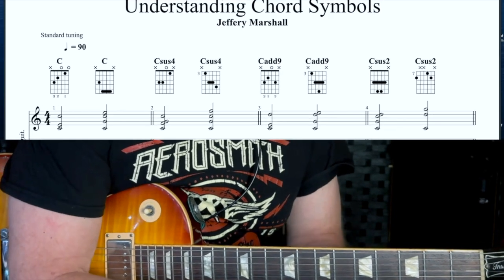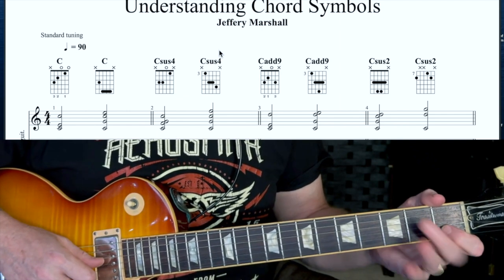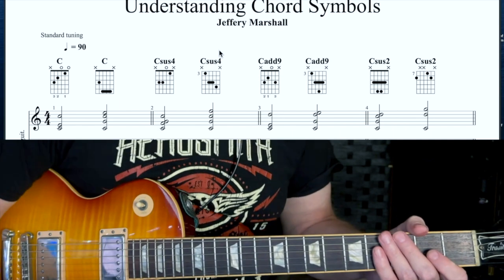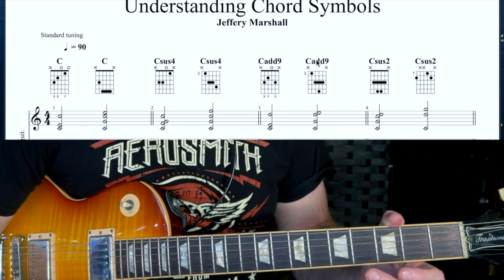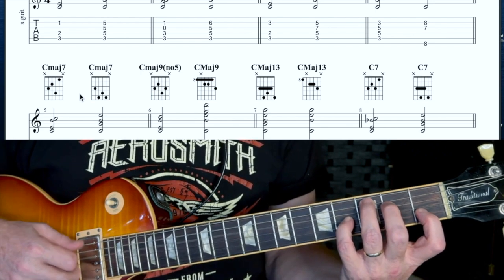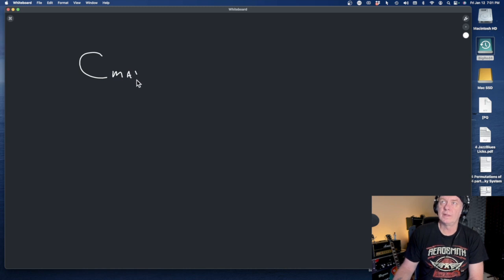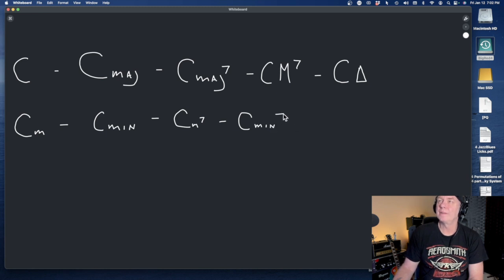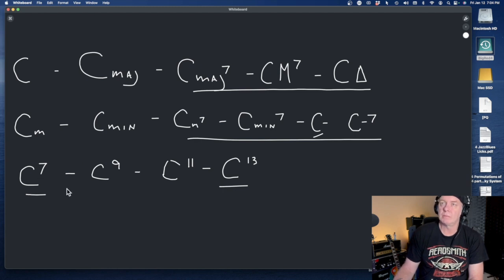Chord Symbols for Guitarists - Essential Tips for Guitarists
Understanding guitar chord symbols is very important and yet sometimes confusing. In this video we deconstruct various chord symbols for a better understanding!

Jeffery Marshall is a professional guitarist, solo artist, producer and instructor who teaches guitar and pro-audio at Musicians Institute in Hollywood, CA and has toured with artists such as prog-rock legend Alan Parsons and Bo Bice from American Idol. He's been featured in Guitar Player Magazine and the 'No Guitar Is Safe' podcast #85  hosted by Jude Gold, and has also created multiple instructional guitar series for various online music lesson platforms, such as Jamplay. In addition to releasing his own material and producing a number of albums, he also scores original music for the Discovery Network.